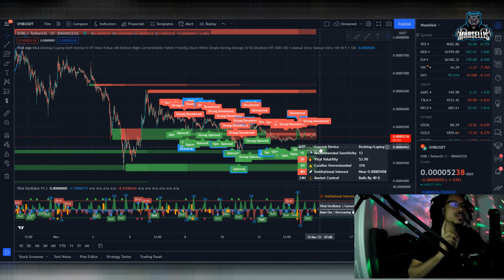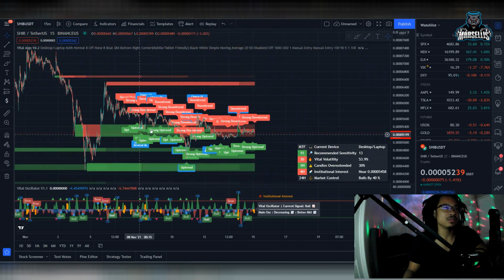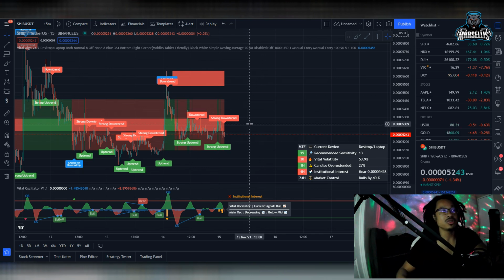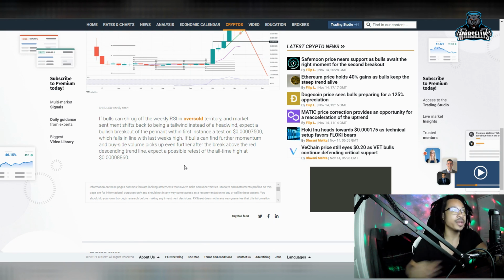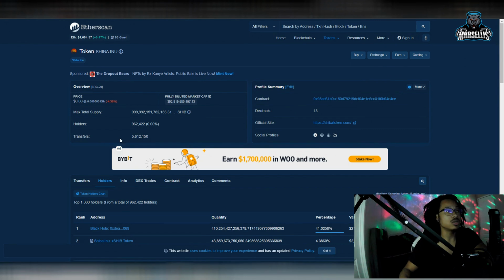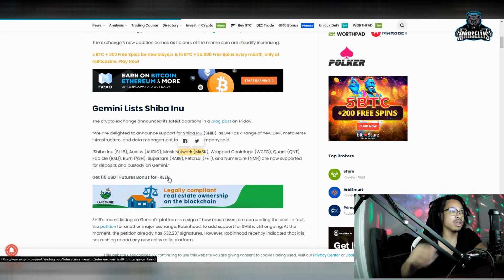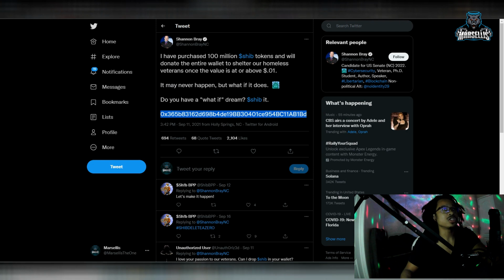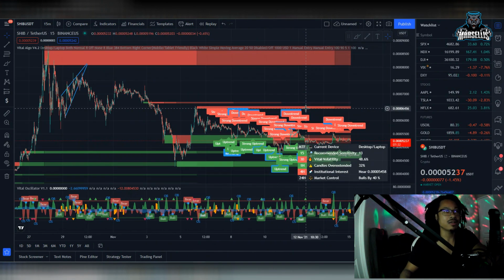MAJOR SHIBA INU LISTING, THIS IS BIG FOR THE SHIBARMY! SHIBA INU TECHNICAL ANALYSIS! 📈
✅✅FOLLOW MARSELLIS✅✅